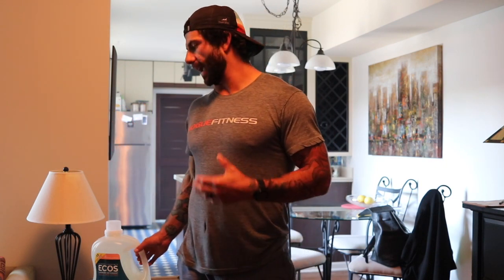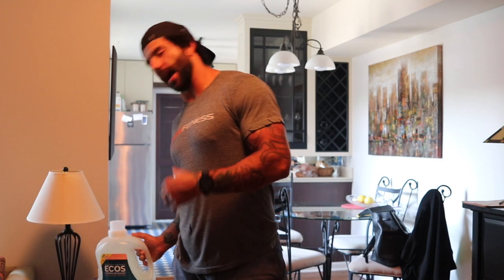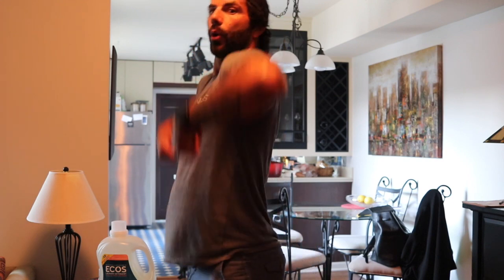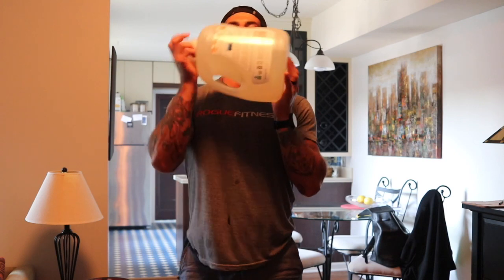WOD 08102020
Warrior Warm Up
3min monostructural (jog/bike/row)
3min mobility / foam rolling
A1. : Hang Power Clean (5x 2)
A2: Double-Unders (:30 AMRAP )
A3: Handstand Walk (50')
modify options
- reverse bear crawl
- pike + shoulder taps
Metcon (Calories)
6min MAX CALS
AB or Row